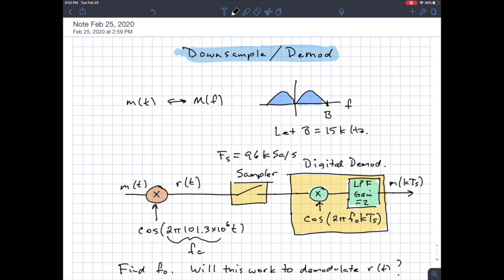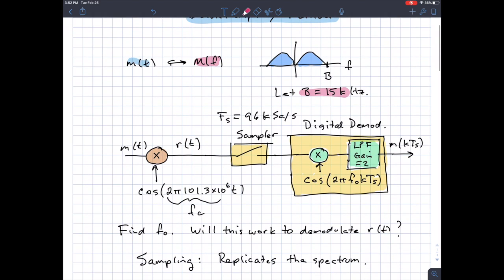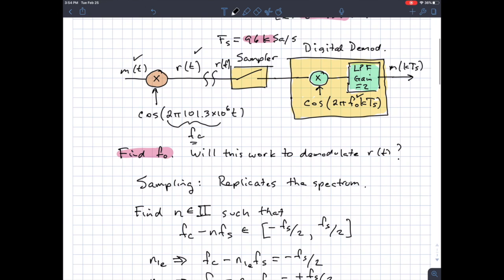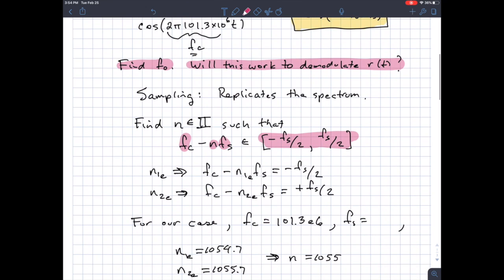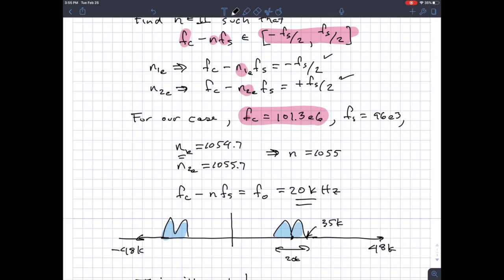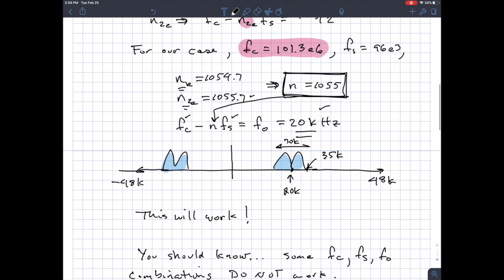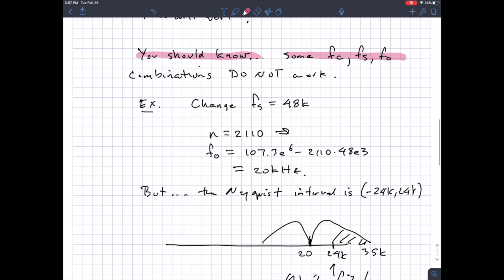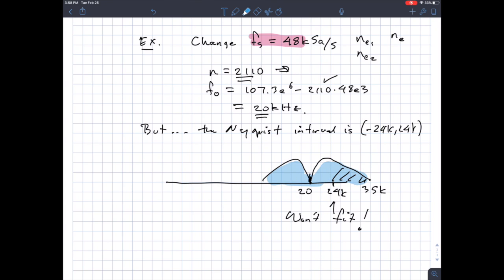elc4350 downsampling and digital demodulation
This video is about elc4350 downsampling and digital demodulation